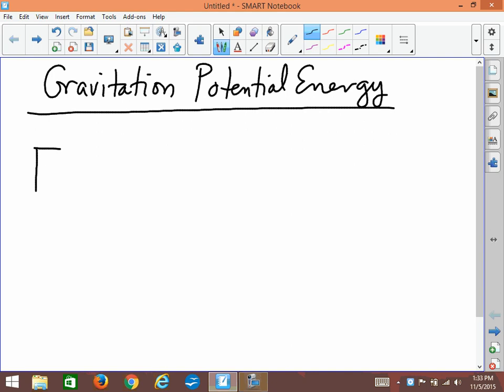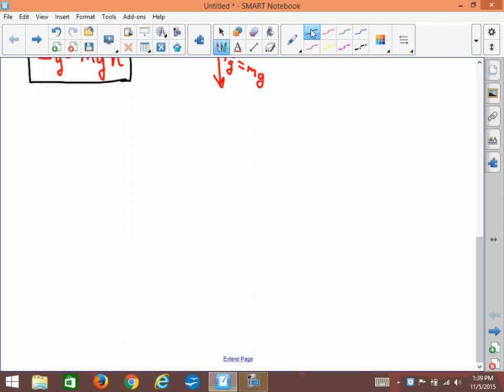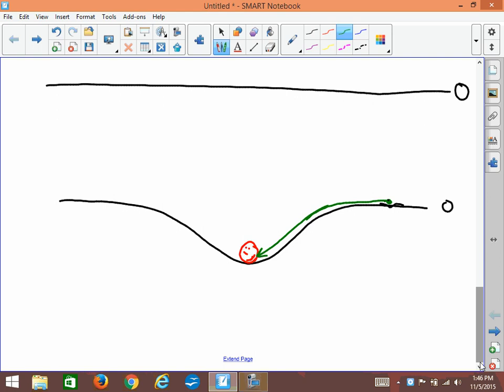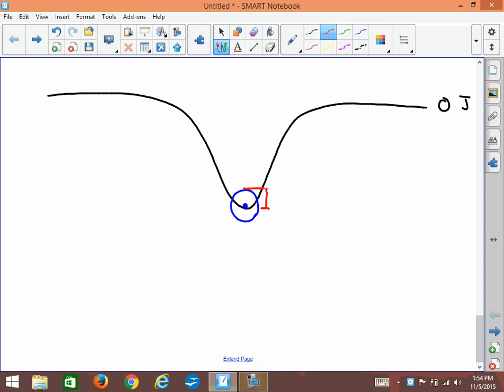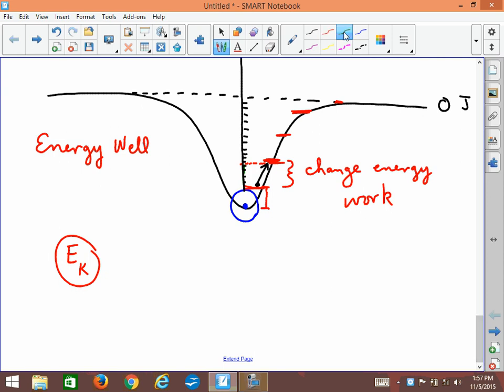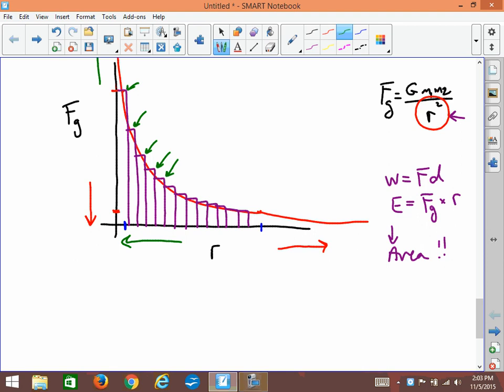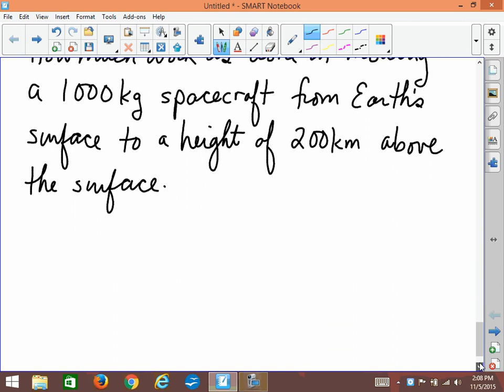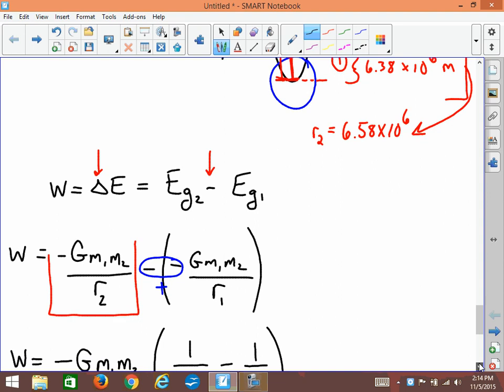Gravitational Potential Energy Revisited